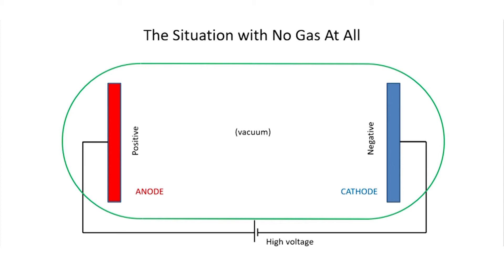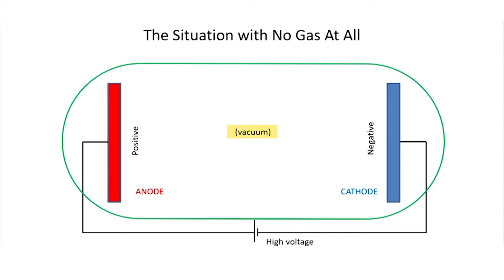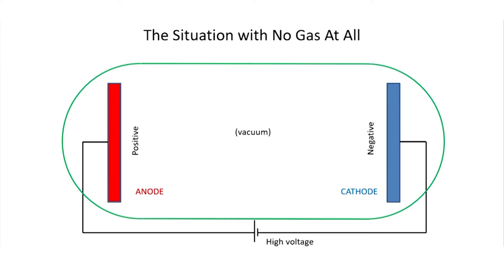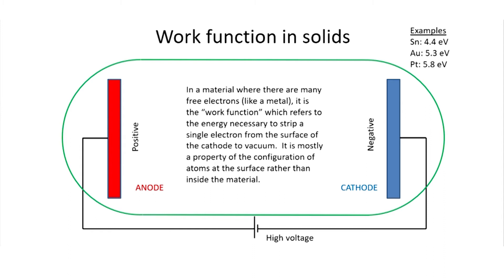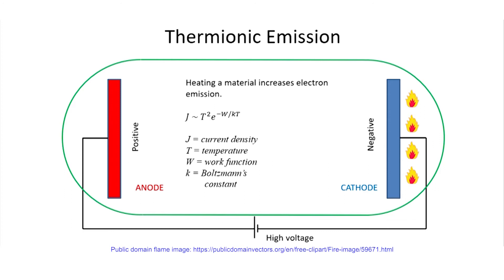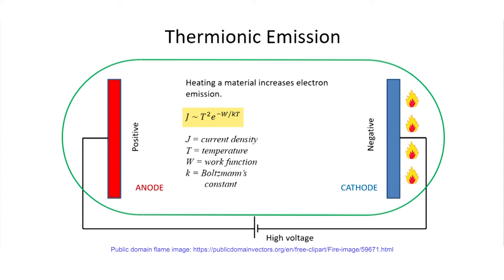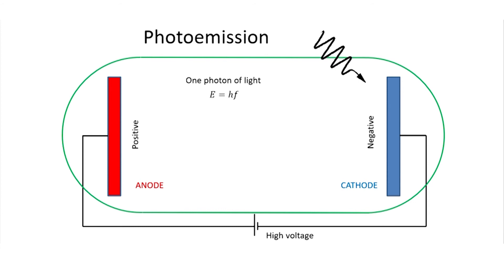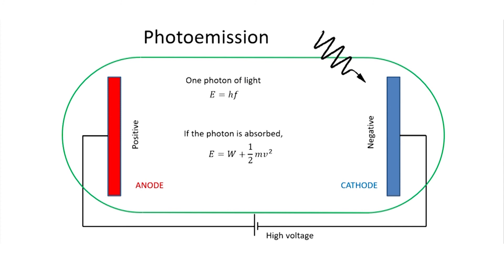Electricity in a Vacuum (Electrical Properties of Materials #9)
Can you get a spark in a vacuum tube?  Learn what all you need to get electrons flowing inside a vacuum tube.

In this video:
00:18 Can you get a spark in a vacuum tube?
01:24 Anodes and cathodes
02:12 Definition of Work Function
03:06 Thermionic emission
03:44 Diode (vacuum tube)
04:31 Photoemission
05:50 How to measure the work function experimentally

This 14-video lecture series introduces electronics from a materials perspective, and is based on a course which all freshman engineering students take at the National University of Singapore.  Nearly 70 additional practice problems are available in the MOOC version of this course, along with supplemental videos:

Videos were filmed by NUS Centre for Instructional Technology with additional editing by Cheryl Lim.